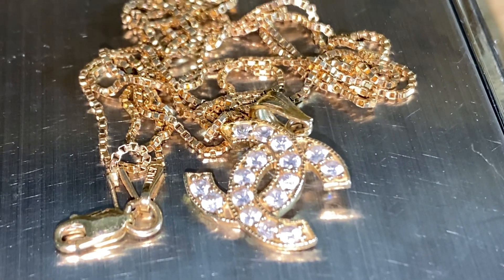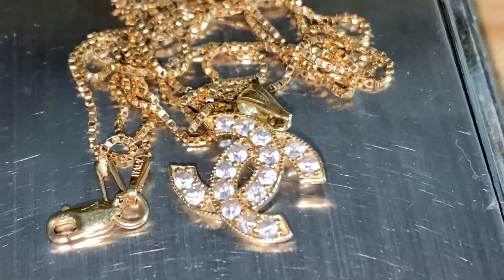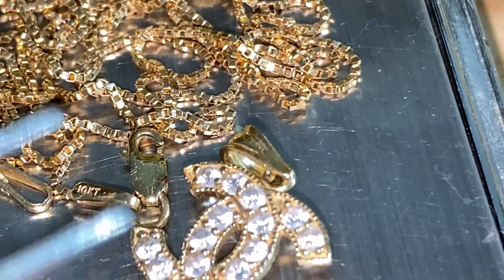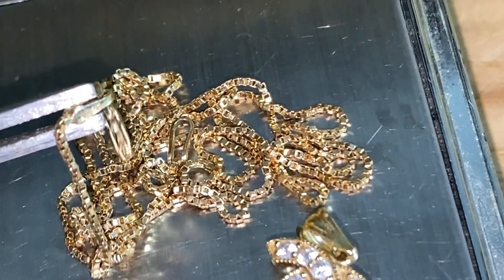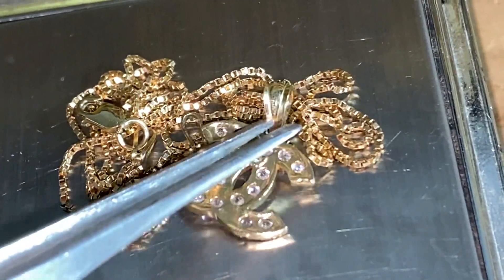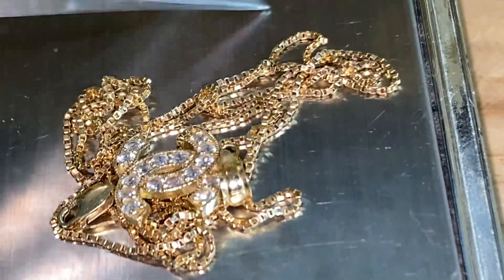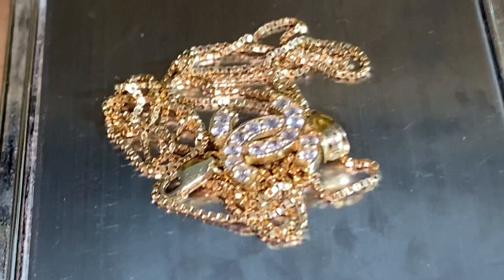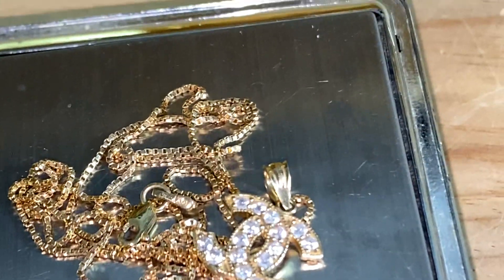Channel vintage necklace